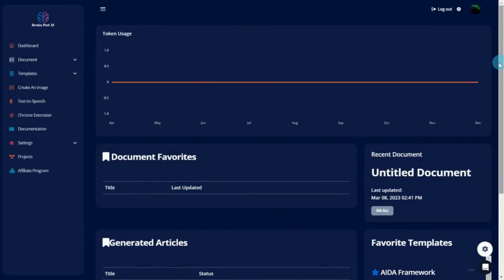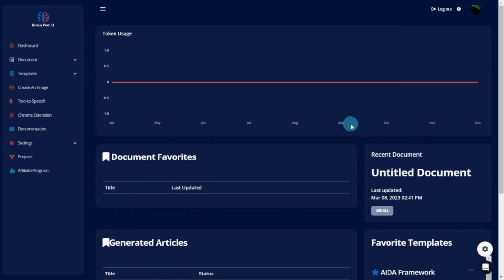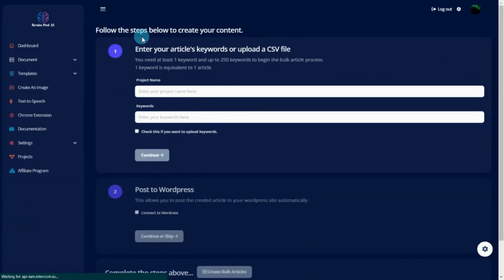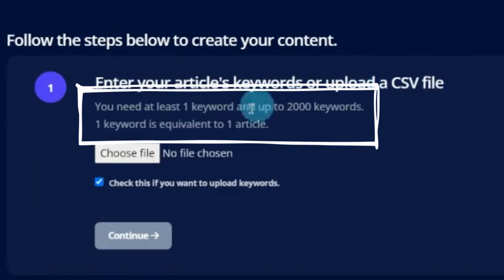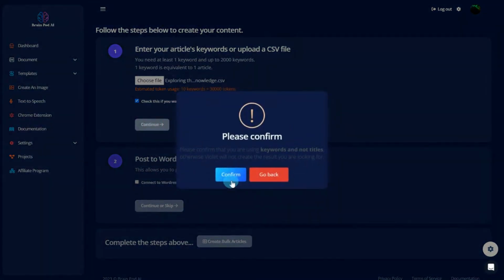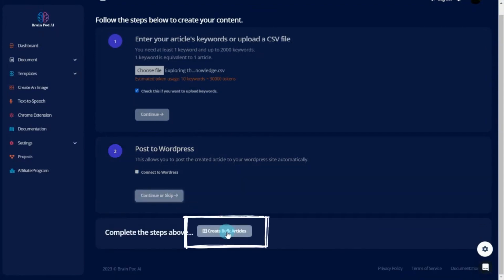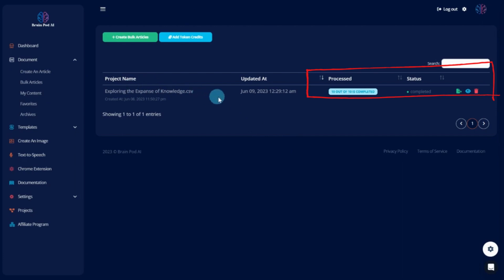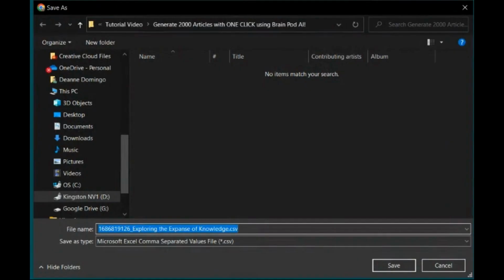Mass Content Creation Simplified: Generate 2000 Articles with ONE CLICK using Brain Pod AI! 🚀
Struggling to populate multiple blogs with SEO-optimized content? Meet your ultimate solution: Brain Pod AI! 💡 In this tutorial, I'll walk you through the step-by-step process on how to generate up to 2000 articles with just a single click! Yes, you heard it right! No more worrying about meeting content quotas, Brain Pod AI does it all for you.

With Brain Pod AI, content creation is a breeze, whether you're a solo blogger or a large content creation agency. Stick around till the end of the video as we explore its powerful capabilities together! And if you have a WordPress site, we've got you covered too - learn how to directly post these articles on your site.

Remember, your support helps us continue creating quality content for you. 💪
Remember, the future of content creation is here - let's get started! 🚀🚀